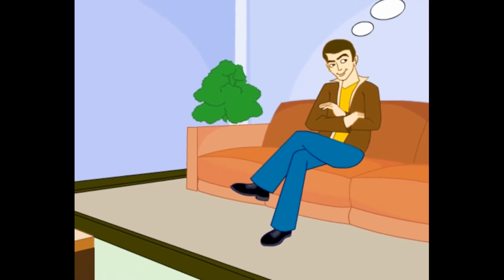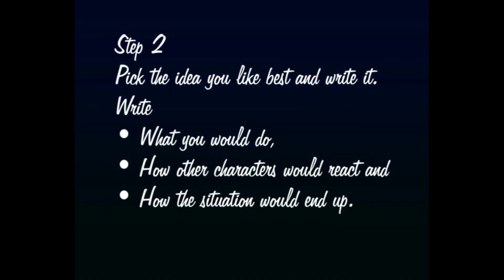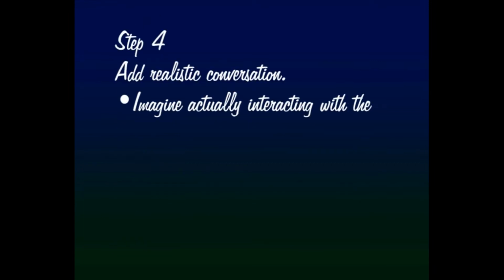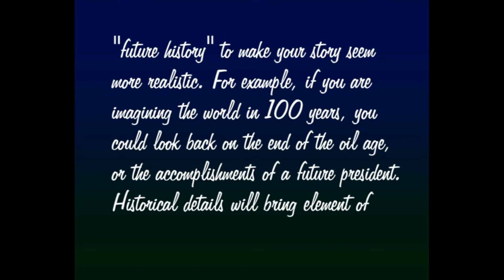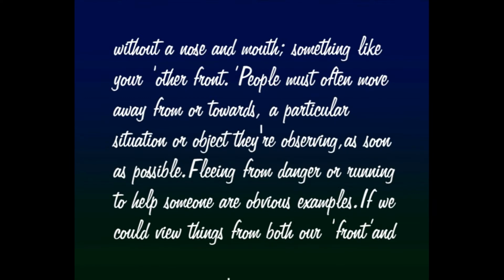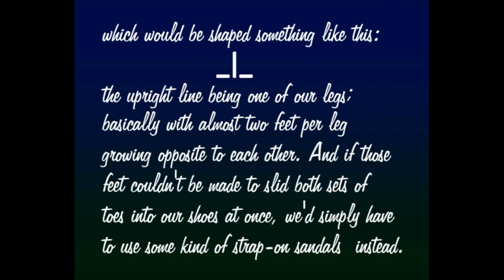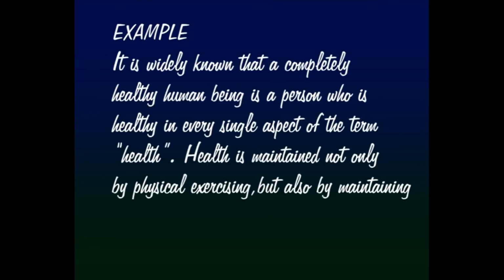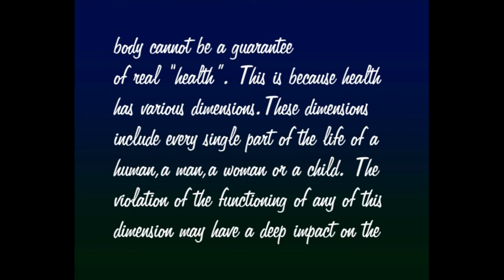English c12 Essay Writing Part-2